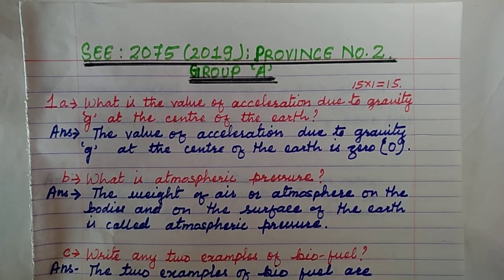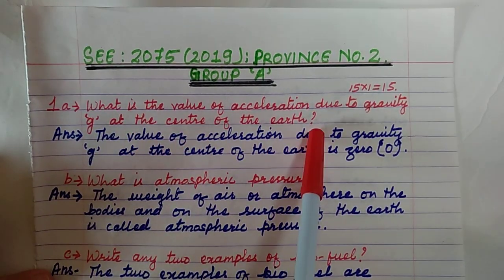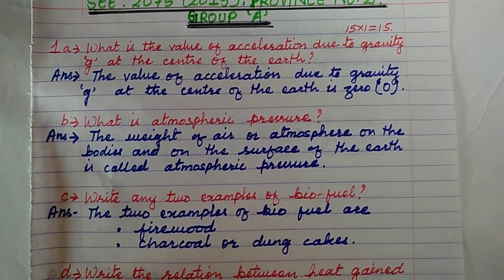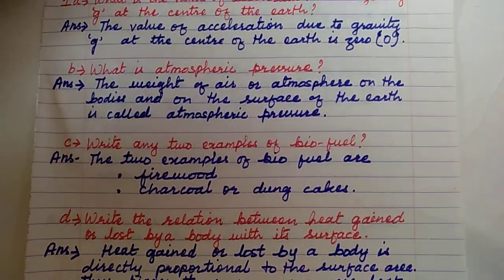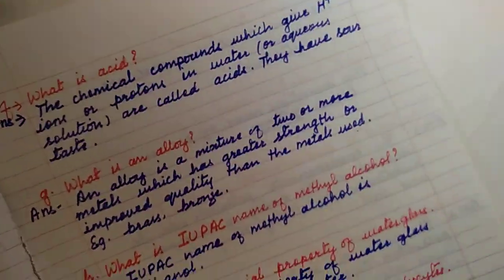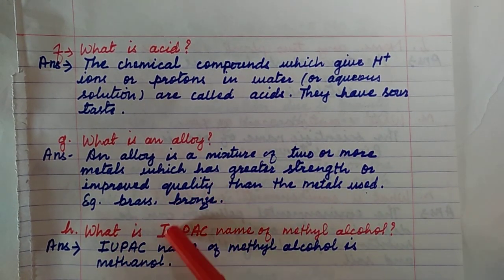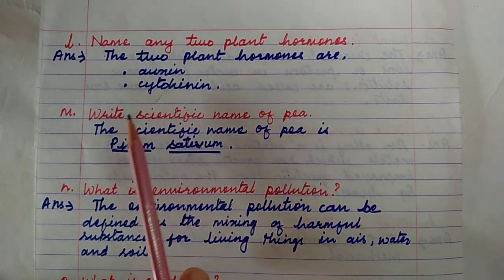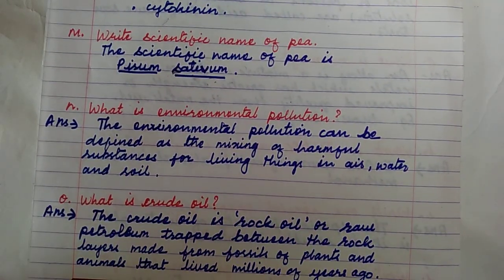SEE Nepal, 2075, Province 2, Group A, SCIENCE.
This solution set of SEE 2075, Province 2 can be helpful for examination preparation. Auxin causes growth of roots and cytokinin causes growth of stem.